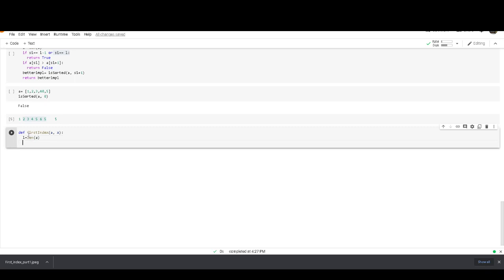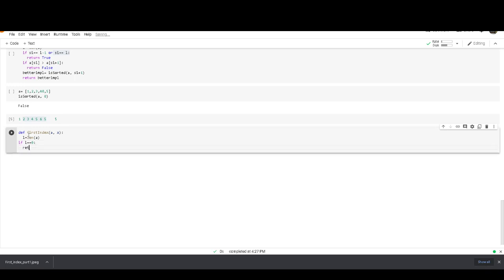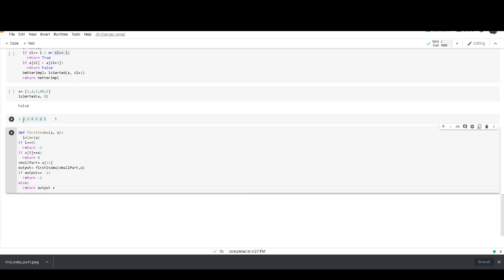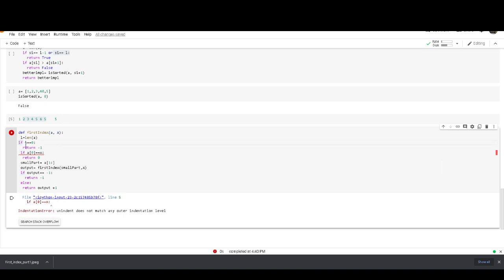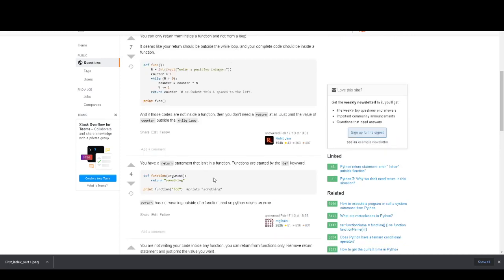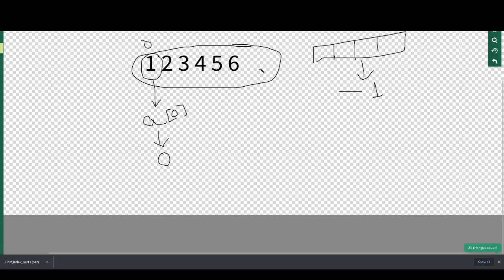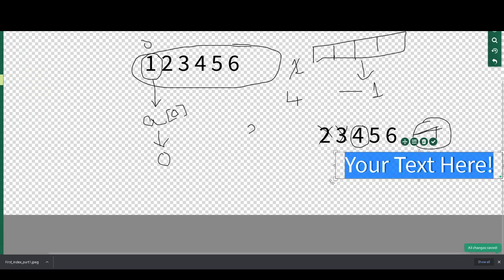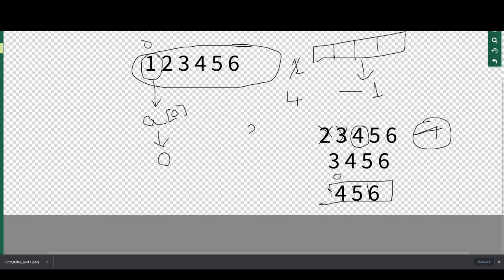First Index of a occurrences | Recursion | Python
Let's learn how to implement Recursion in First Index in a Occurrences using Python.